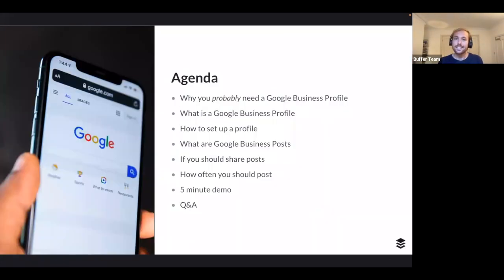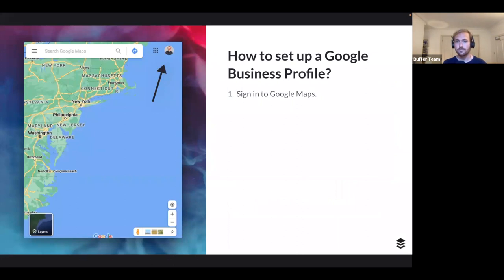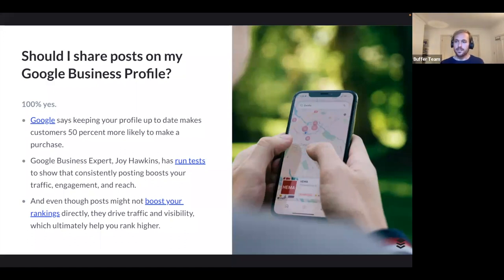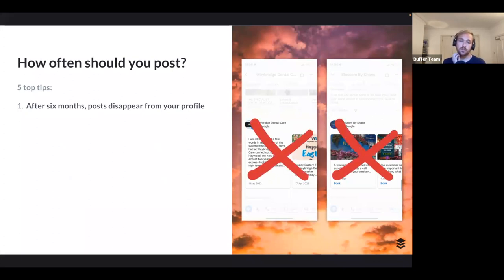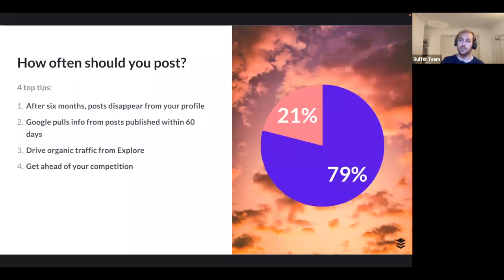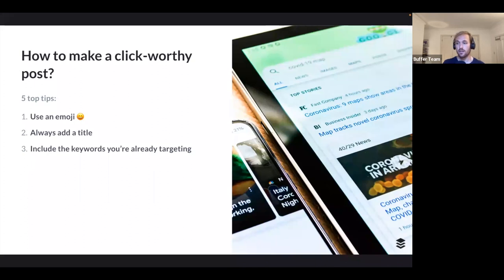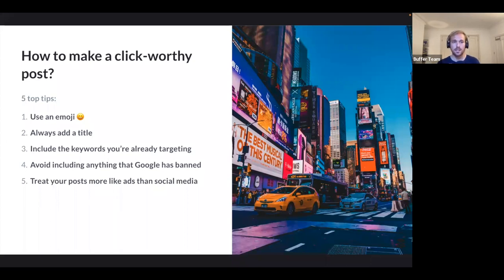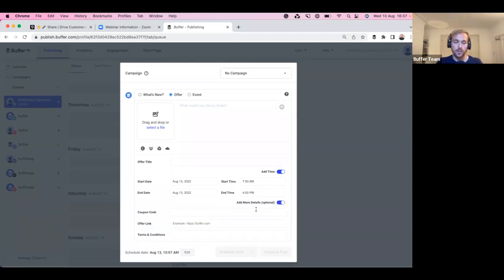Drive Customers to Your Business with Google Business Profiles & Buffer